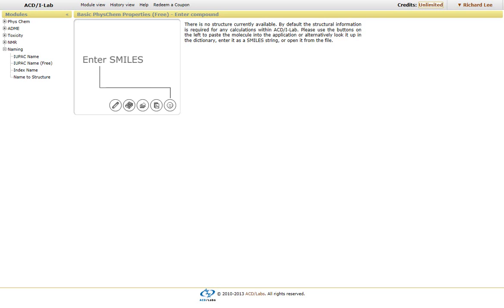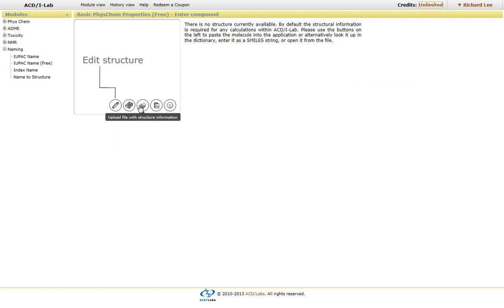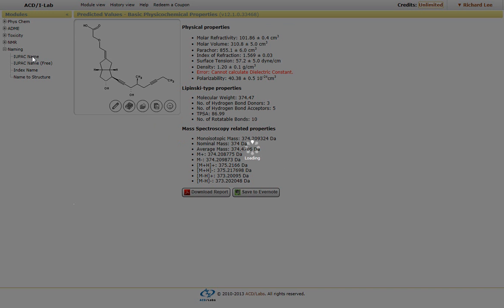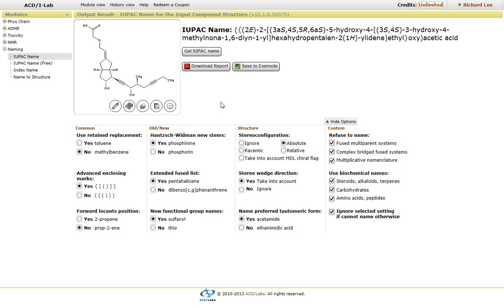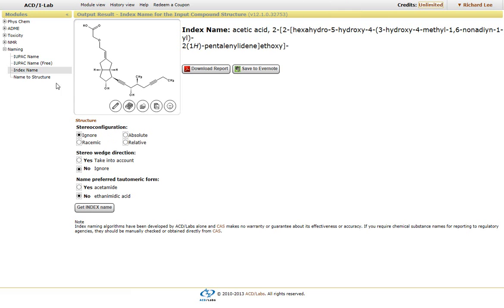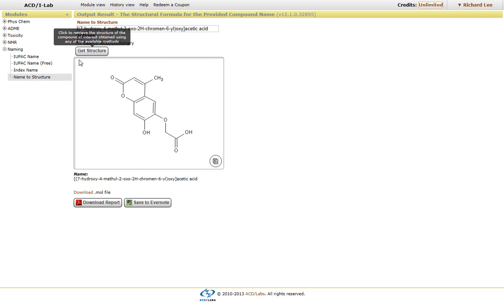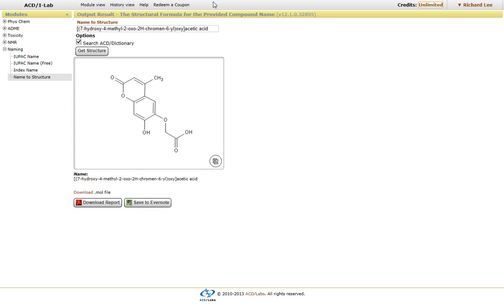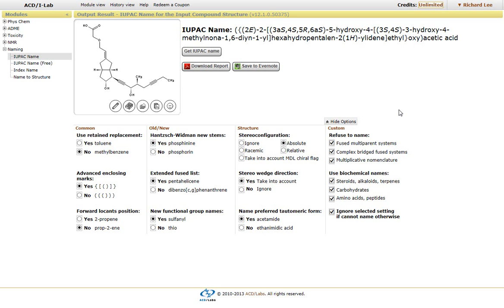ACD/Labs I-Lab - Names from Structures - Tutorial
A short tutorial showing how to generate names from chemical structures using the ACD/Labs I-Lab interface.

ACD/Labs I-Lab is provided via the EPSRC-funded National Chemical Database Service hosted by the Royal Society of Chemistry

Presented by Richard Lee, ACD/Labs